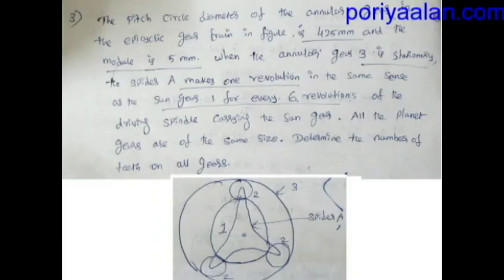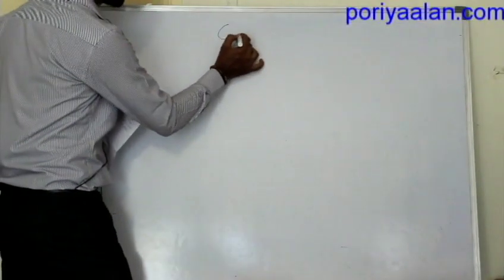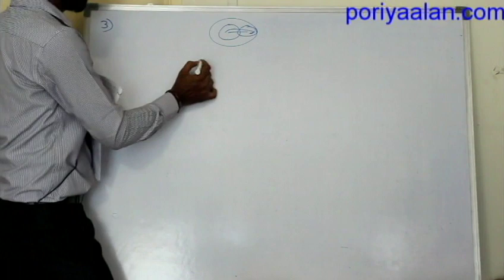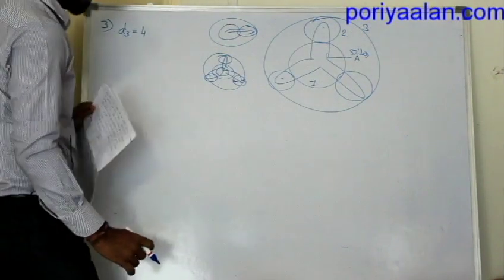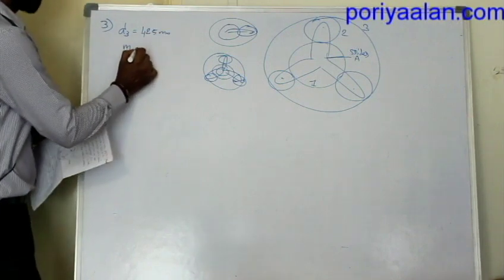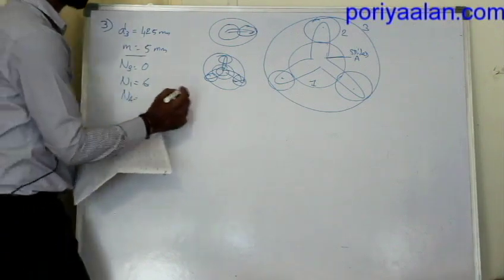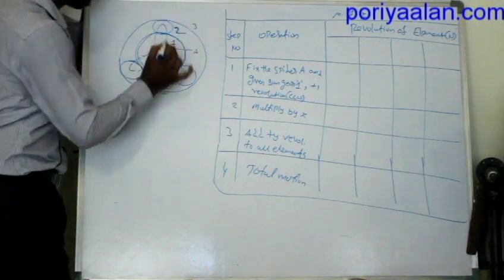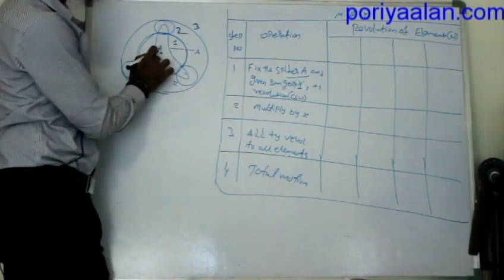Kom unit-IV-PART-3 (GEARS AND GEAR TRAINS)